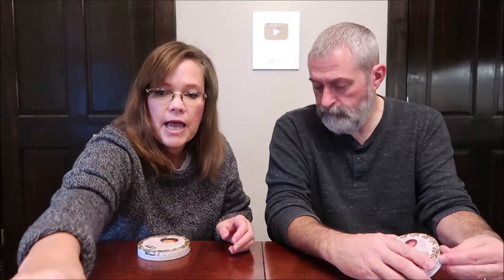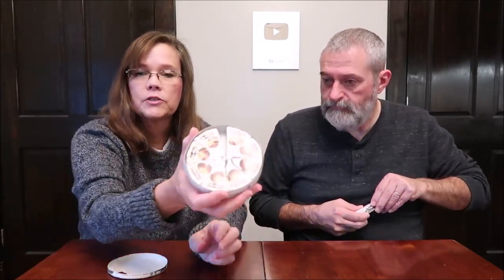Helios Spreadable Fruit Wedges: Peach Spread & Black Fig Spread Review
This is a taste test/review of the Helios Spreadable Fruit Wedges in two flavors including Peach Spread and Black Fig Spread. They were bought at World Market.